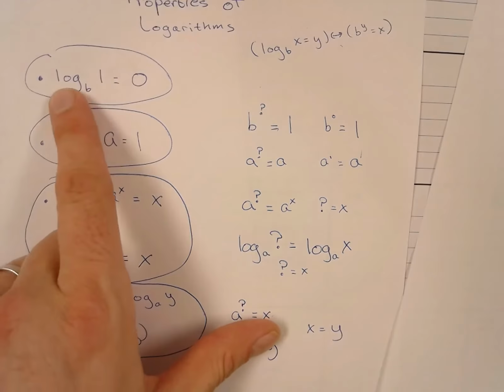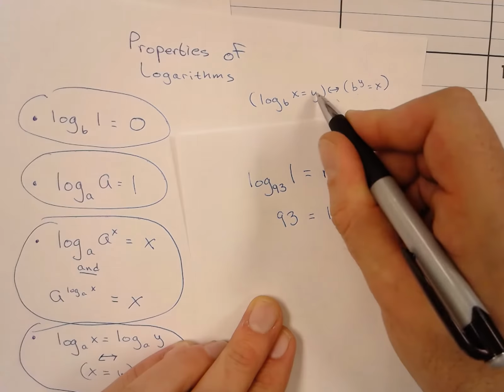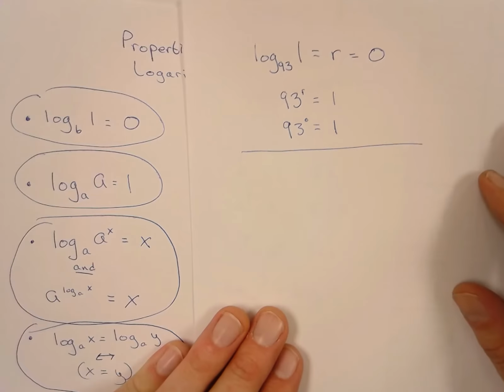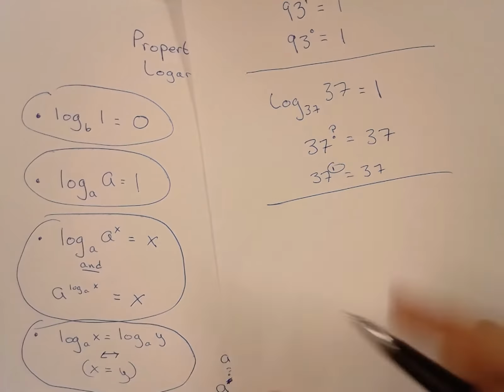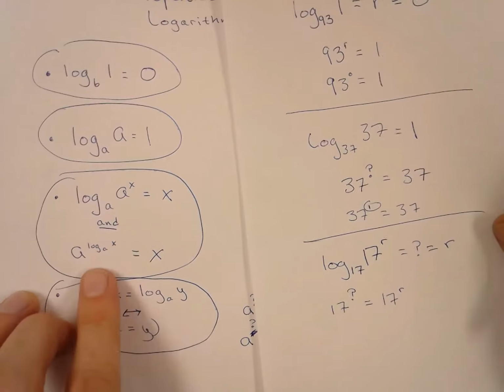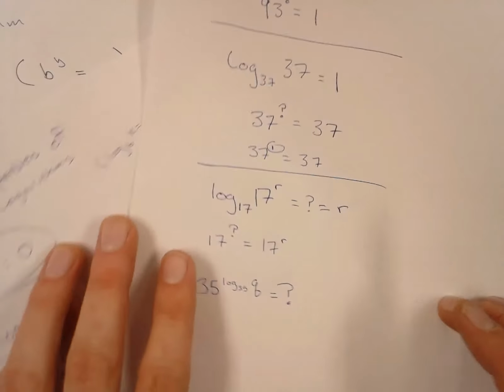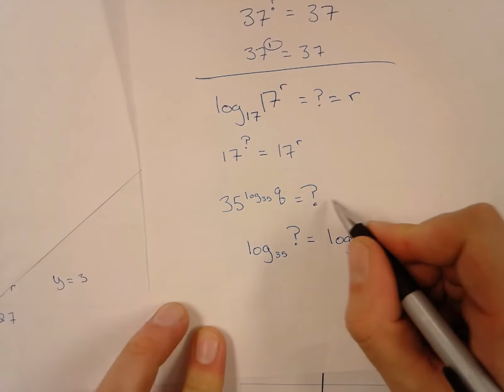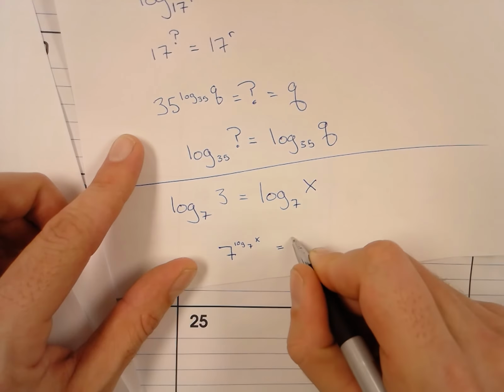Basic Logarithm Properties Part II